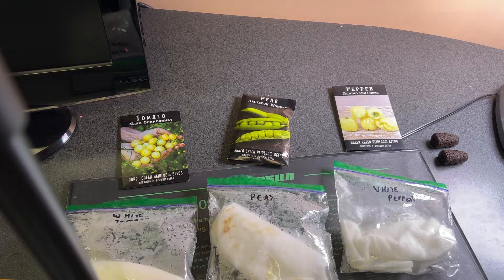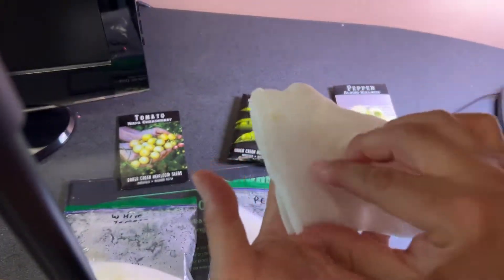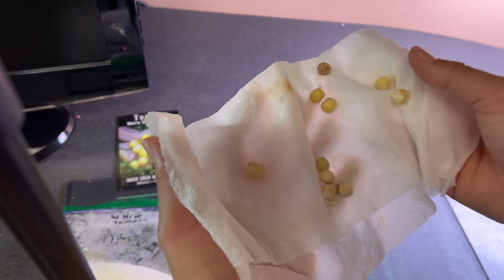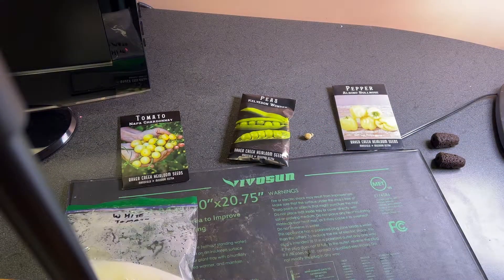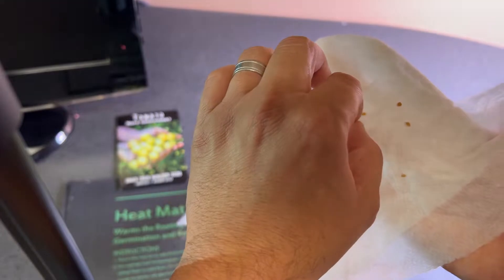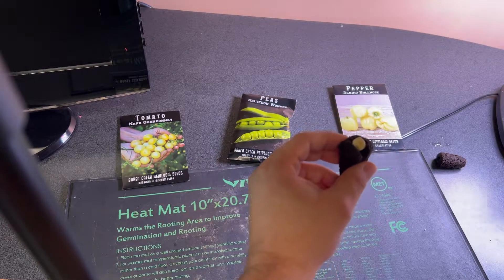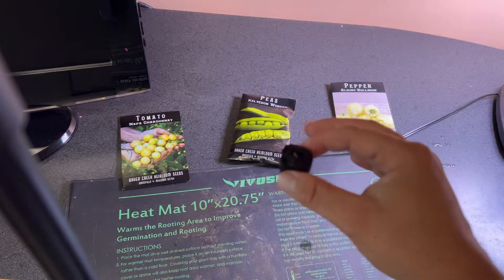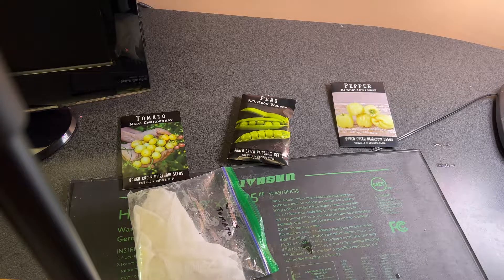Did my seeds germinate yet??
We are trying to germinate seeds for our hydroponic indoor garden. Did any sprout yet?